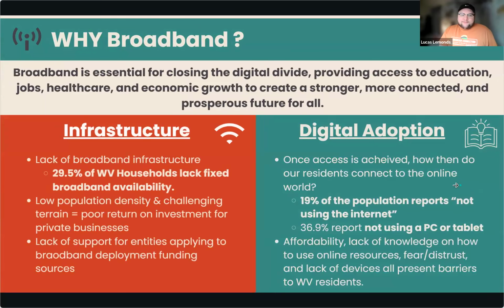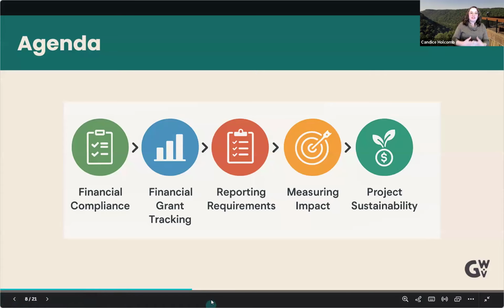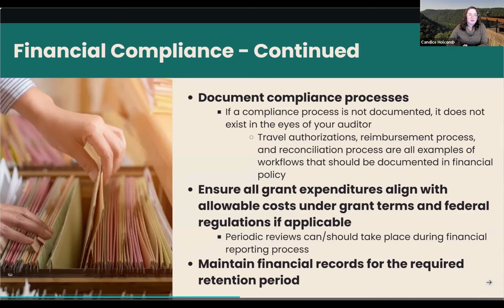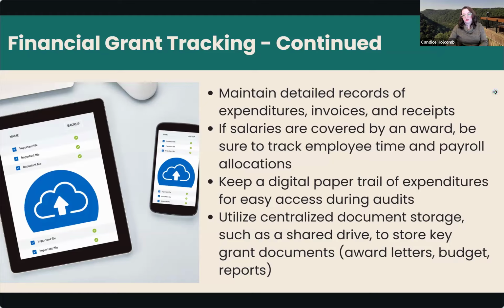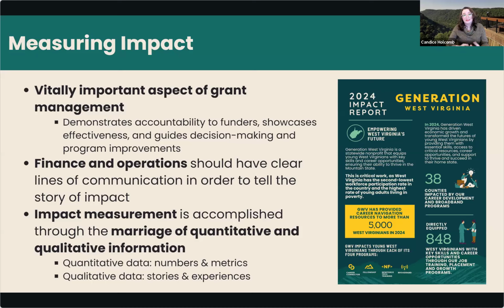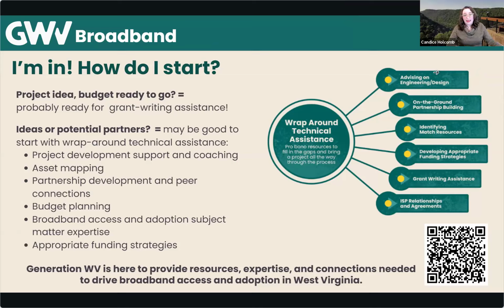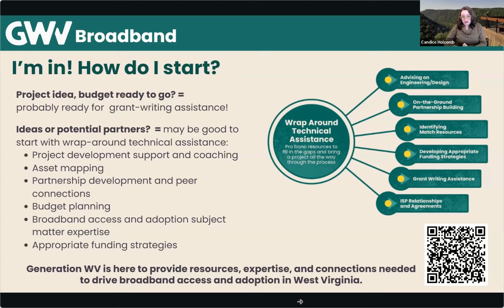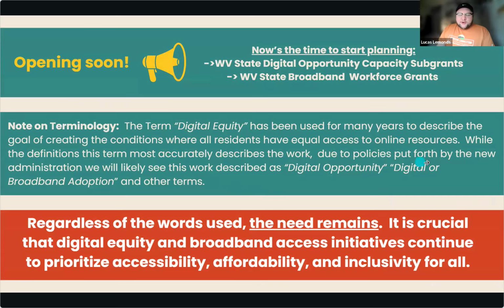Sustaining Success – Grant Management and Reporting Requirements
Session 5: Sustaining Success – Grant Management and Reporting Requirements

    Financial tracking, compliance, and reporting requirements.
    Measuring impact and sustaining projects beyond the grant period.

Speakers: Candice Holcomb (Generation WV CFO), Annie Stroud, Lucas Lemonds